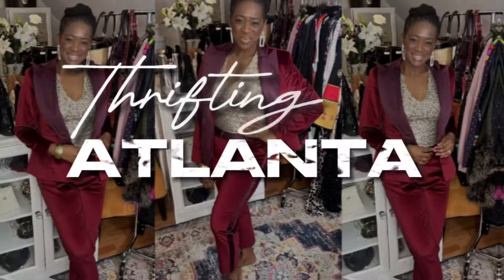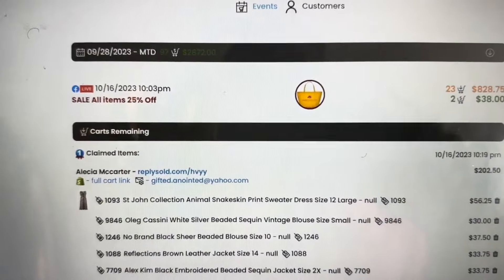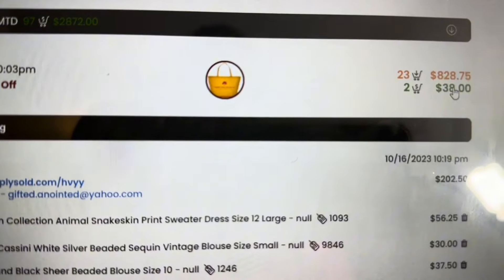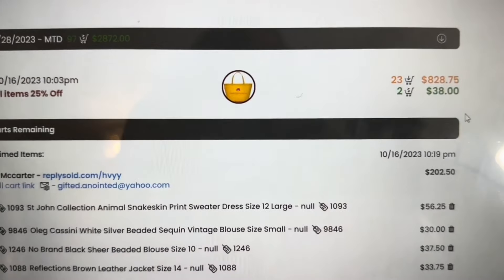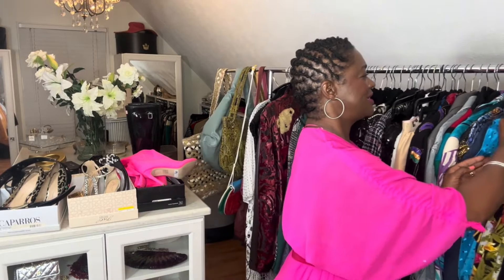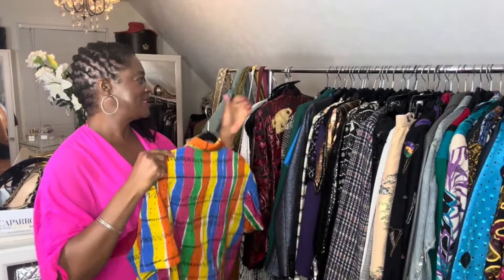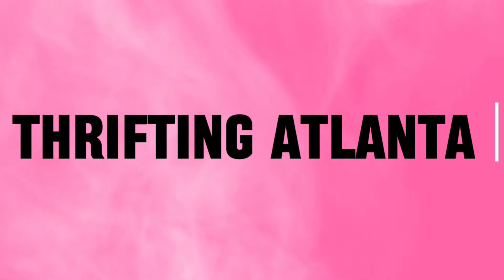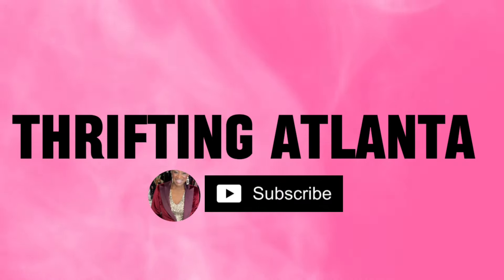GOODBYE Facebook Marketplace! Discover how I made $800 + in 60 Minutes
Learn the secret to making over $800 in just 60 minutes with Facebook LIVE sales! Discover the top selling products and strategies for making money online. Watch now and start making money from the comfort of your own home!

Welcome to Thrifting Atlanta, where we explore Atlanta's thrift scene, review thrift hauls and discuss the resale business!

🌟 Why You Can't Miss This:
Join me in this special video as I unveil the hottest sellers from my recent Facebook LIVE Sale, where I successfully raked in over $800 in sales in just 60 minutes! 🚀💰Are you curious to know what sold during my recent Facebook LIVE Sale and how I made a whopping $800+ in sales? Join us in this exciting video as we unveil the big money winners and showcase the incredible items that were sold during the sale! In this captivating sale, I curated a collection of sustainable fashion items that were up for grabs. From vintage pieces to must-have designer brands, there was something for everyone. The energy and excitement were palpable as viewers bid on their favorite items and watched the sales soar.

👗 For Resellers, Fashionistas, and Bargain Shoppers:
Whether you're a seasoned reseller looking for valuable finds, a fashionista seeking affordable luxury, or a savvy bargain shopper eager for thrifting tips, this video is tailor-made for you. Gain valuable insights that can help you boost your own sales on Facebook LIVE or any other social media platform.

So, if you're ready to be inspired and motivated to take your reselling game to new heights, don't miss out on this exclusive behind-the-scenes look at my successful Facebook LIVE Sale. Watch now and gain valuable knowledge that can help you achieve your reselling dreams!

💖 Thank you for being a part of this thrilling thrifting experience. Buckle up, hit play, and let's explore From $0 to $800+ in 60 Minutes: Unveiling the Hot Sellers from My Facebook LIVE Sale! together! Thrift. Share. Repeat. 🌟